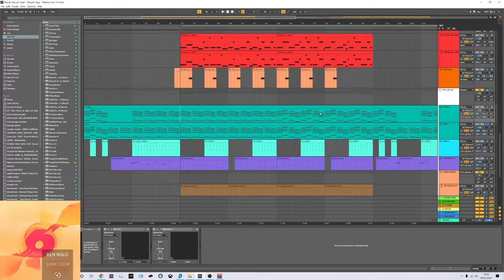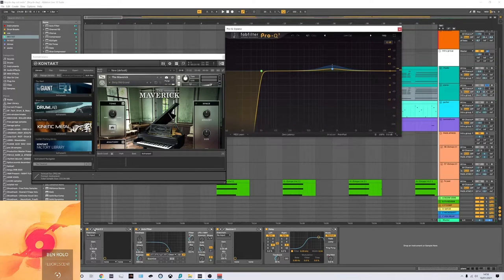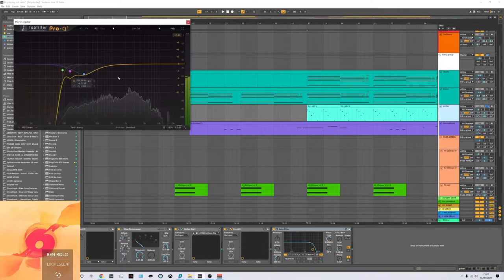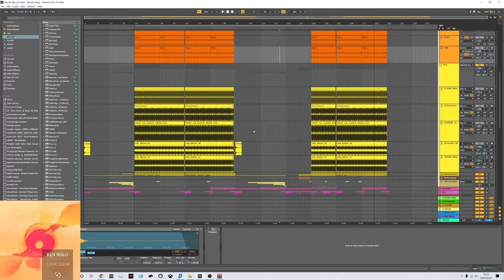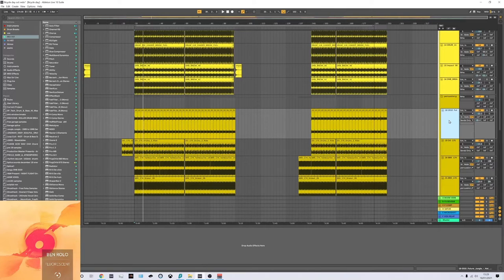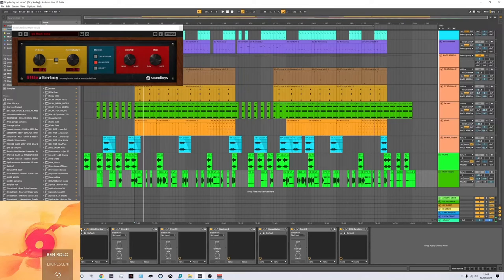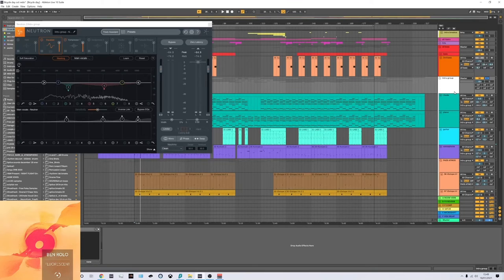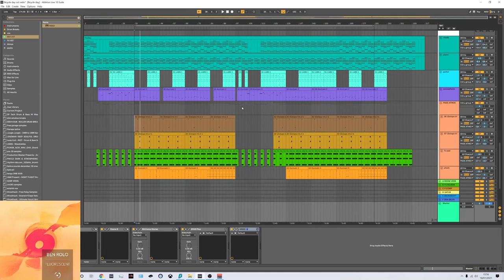Ben Rolo - Bicycle Day [Track Breakdown]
After releasing the sublime "Bicycle Day" as part of his "Fluorescent" EP, Ben Rolo has been kind enough to sit us down and give us a run-through of the track. Inside you'll find plenty of tips including how Ben layers his chords, how he approaches drums and many more!